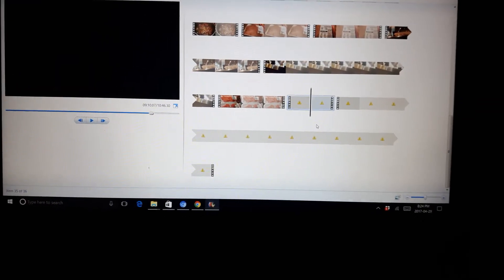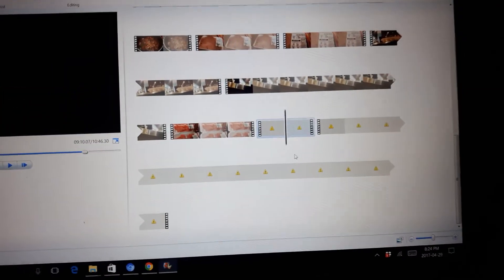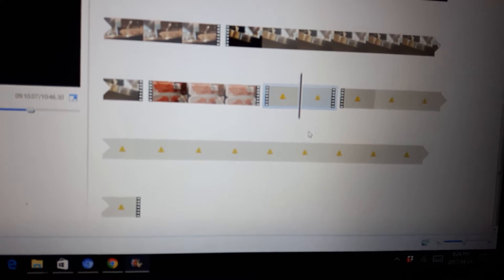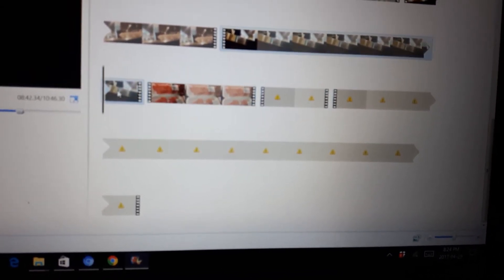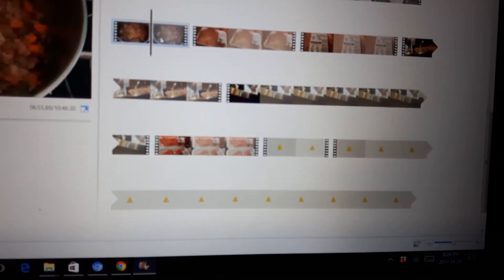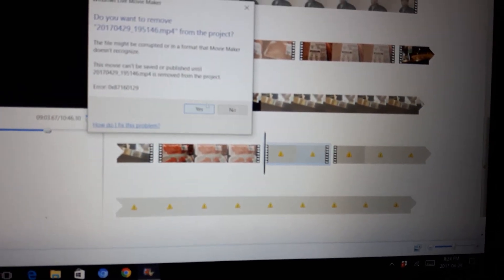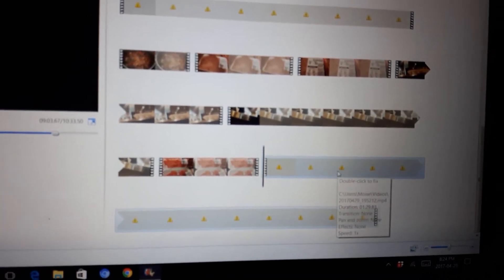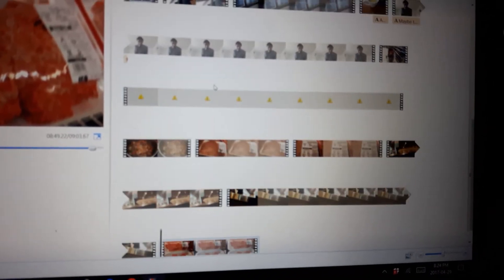Windows live movie maker problem ! Files say corrupted but its a brand new file!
I hear this is a big problem ! Why is this happening ?